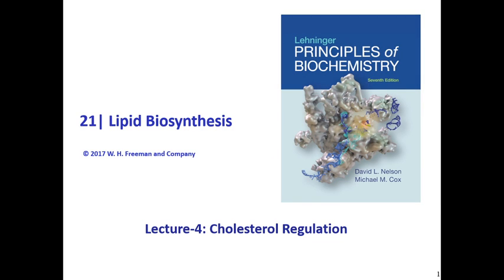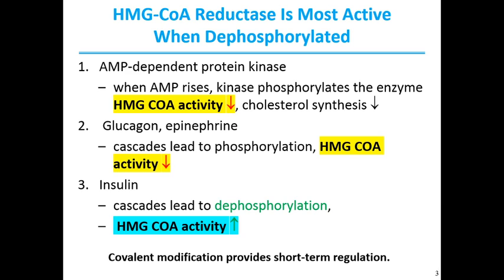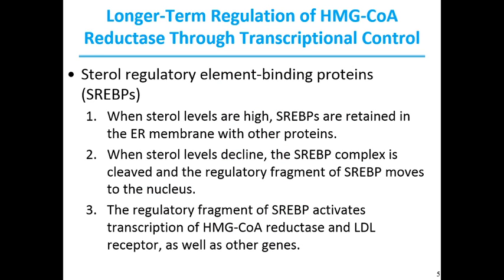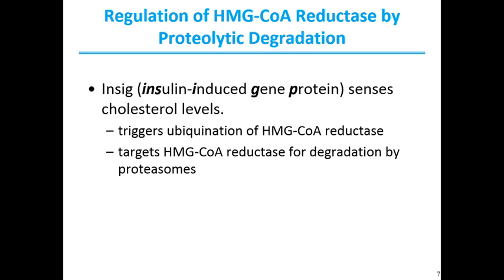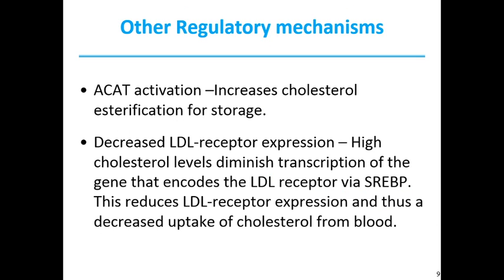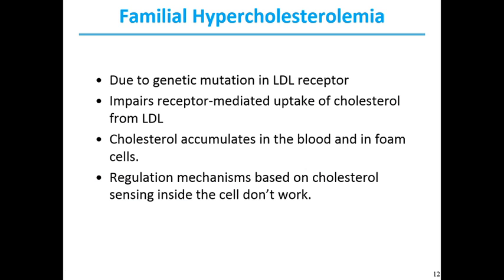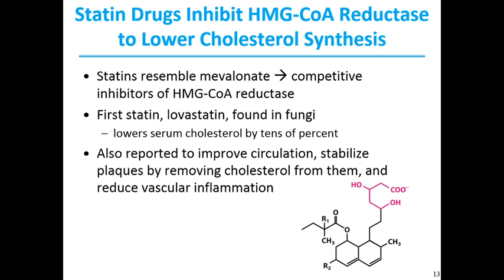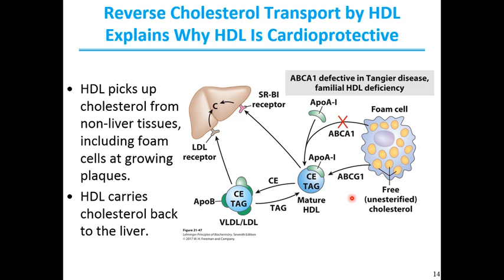Lipid Biosynthesis Lecture 4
Advanced Biochemistry- Chapter 21-Lipid Biosynthesis
Text Book - Lehninger